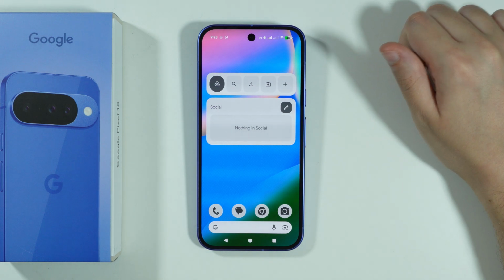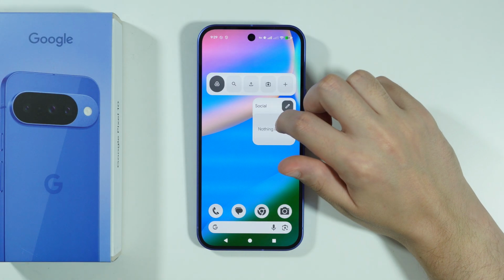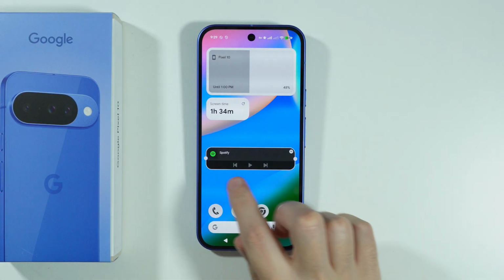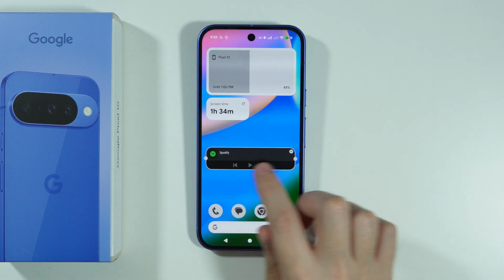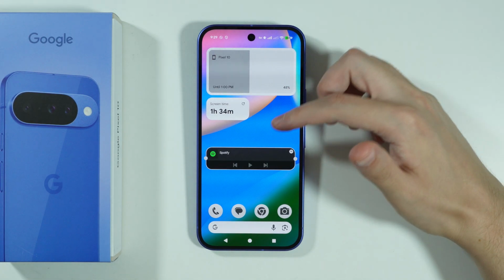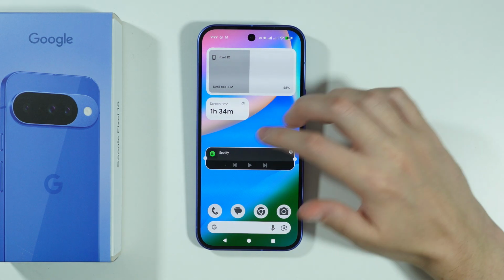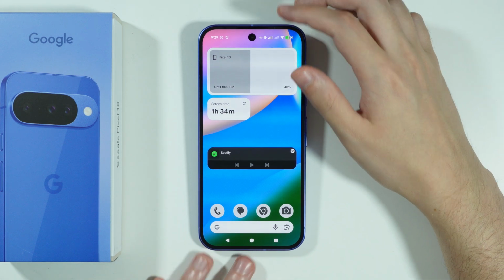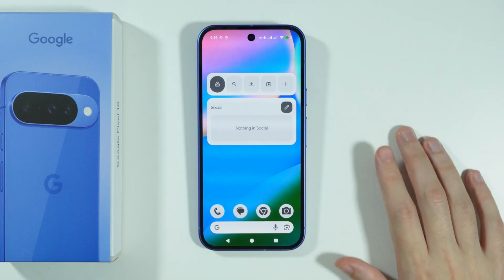Google Pixel 10: How to Change Widget Size (Resize Widget in Home Screen)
Learn how to resize widgets on your Google Pixel 10 home screen for better layout and visibility. This guide provides step-by-step instructions for adjusting the dimensions of weather, calendar, notes, and other widgets. Discover how to long-press a widget and drag its edges to expand or contract its size on your home panel. Customize your widget proportions to fit more content or save space while maintaining a clean interface.